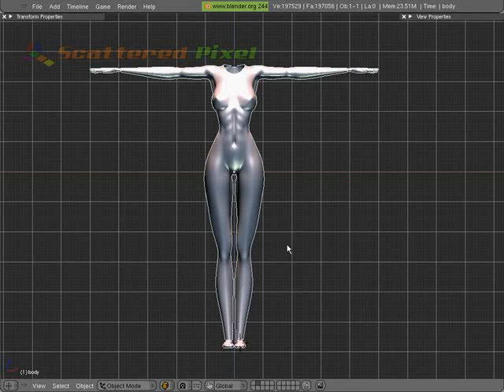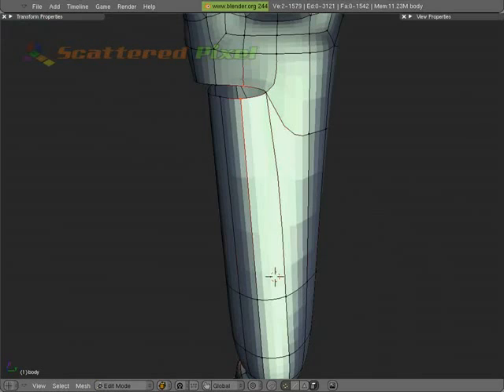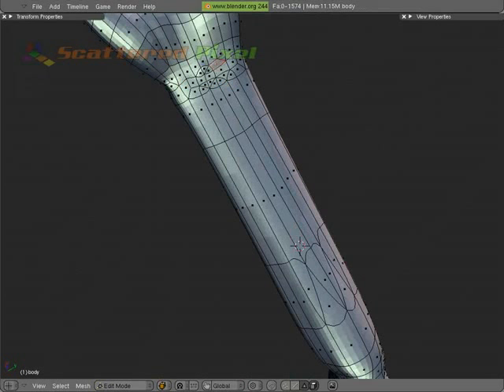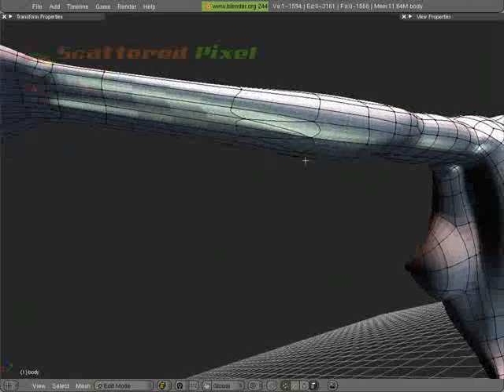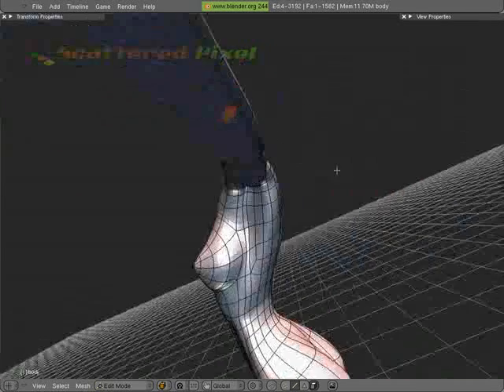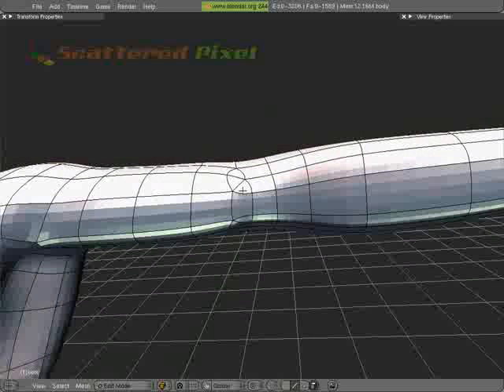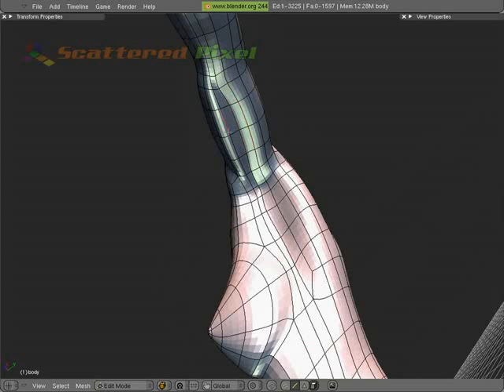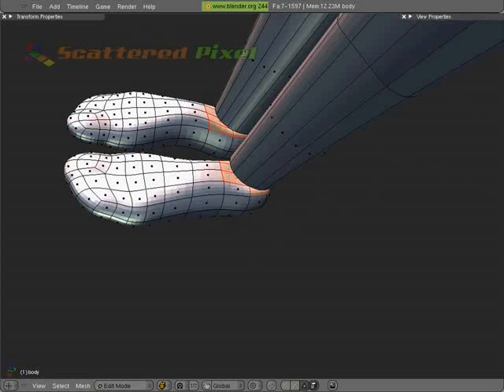Body Modelling Part 11 - Finishing Up 1/3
This is the last video of the series.